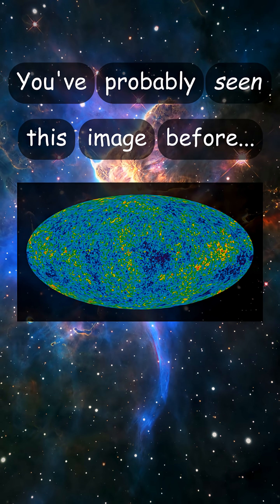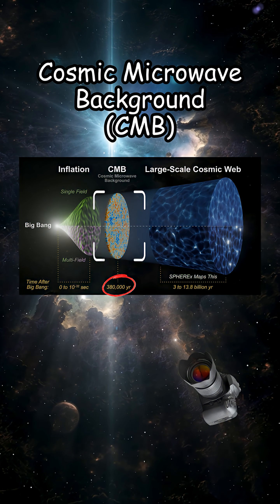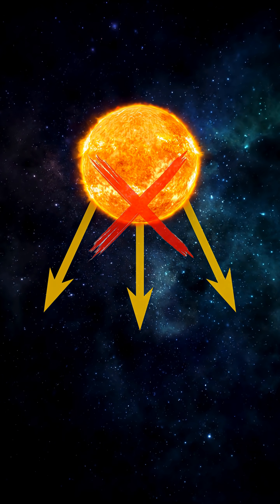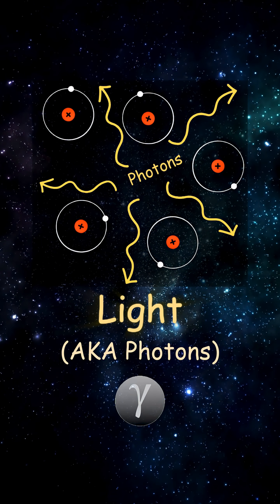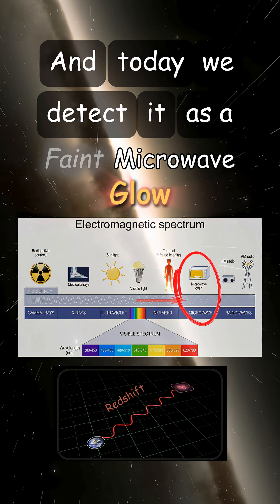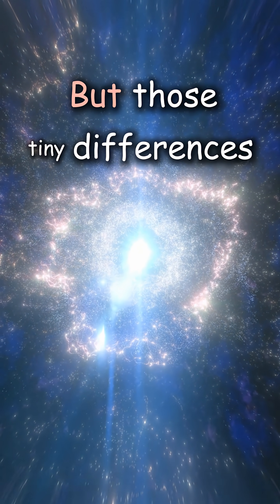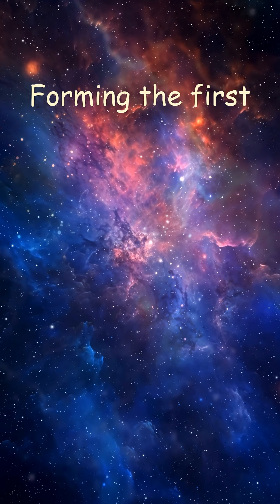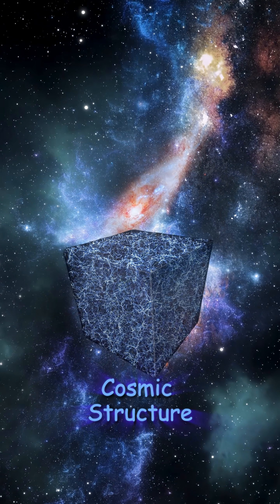What is the Cosmic Microwave Background?🌌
The Cosmic Microwave Background (CMB) is the oldest light in the universe🌌. It was released about 380,000 years after the Big Bang, during an era called recombination. During this era, the universe had cooled enough for protons and electrons to combine into hydrogen atoms.

The photons that were previously trapped could now travel freely, and those very photons are what we see today as the CMB. Due to 13.8 billion years of the universe expanding, their wavelengths have been stretched from visible light to microwave light (it redshifted), making the CMB appear as a cold glow coming from all directions in space that can't be seen by the human eye.